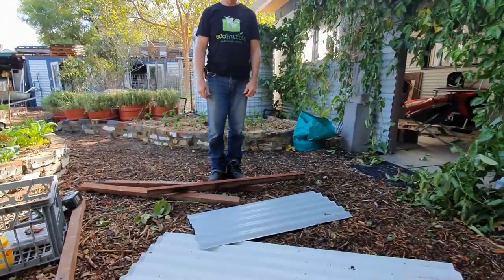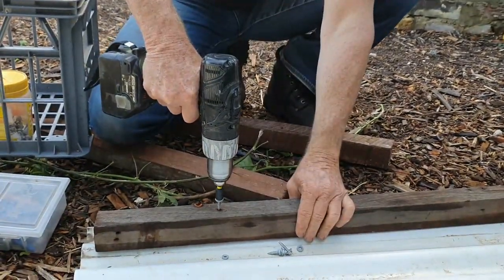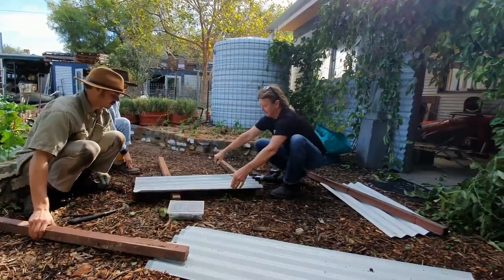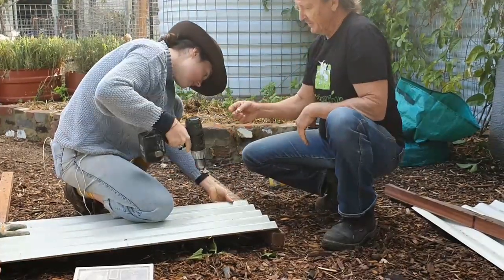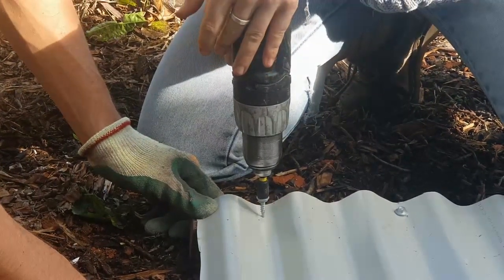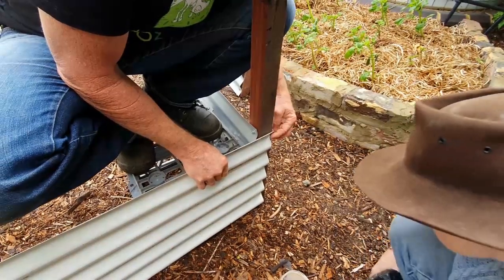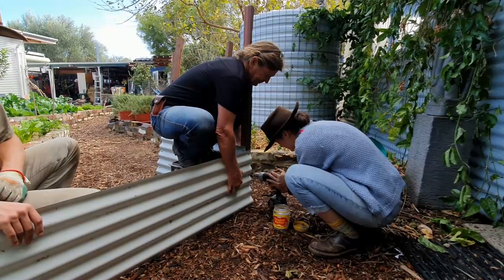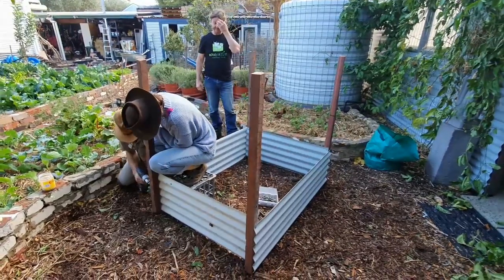Making a garden bed from old bits of tin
This video shows you exactly how to make a raised garden bed from recycled materials - in this case tin and jarrah posts